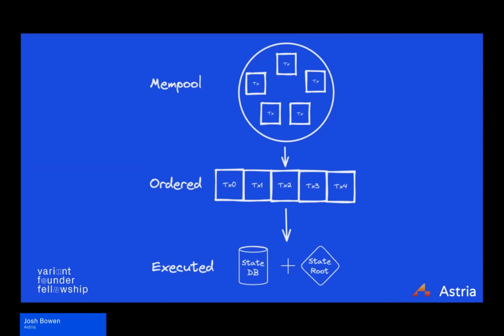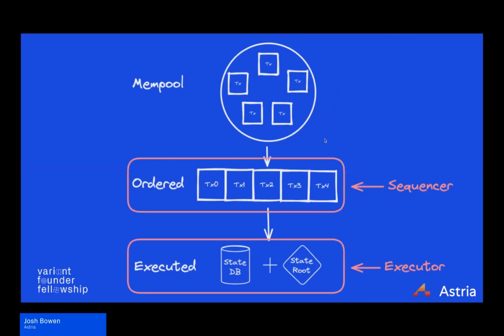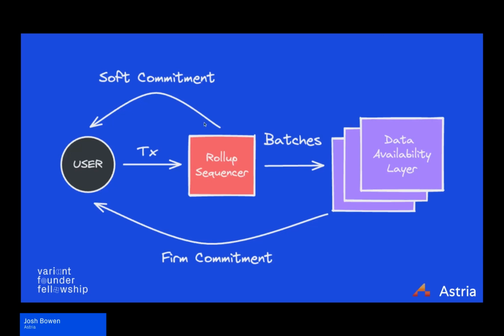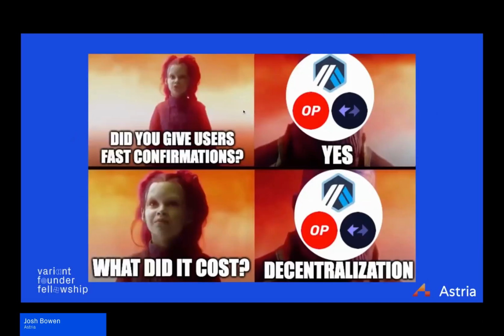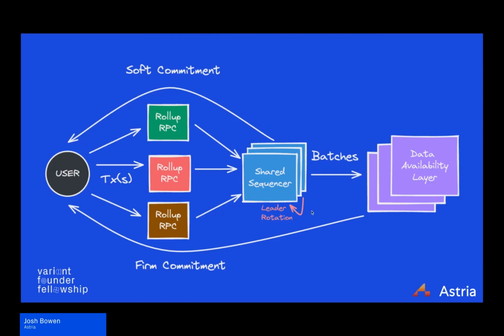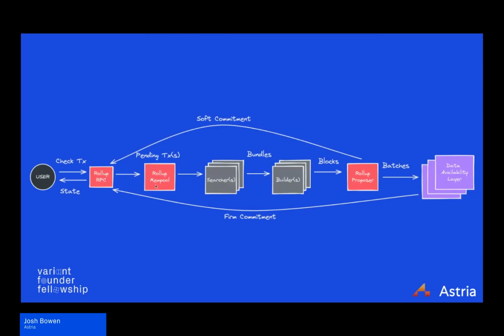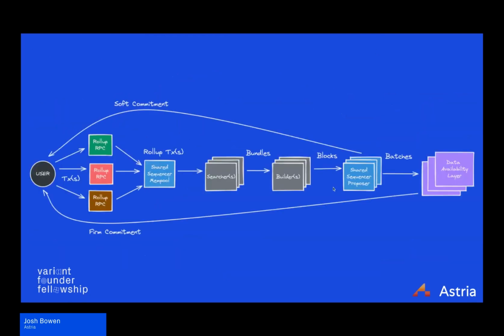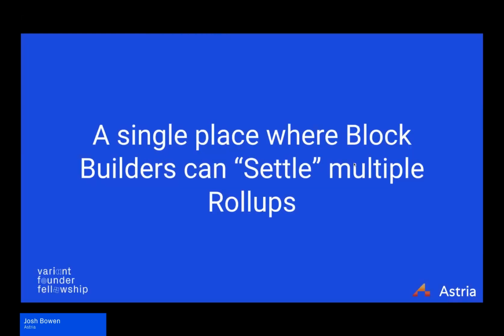How Web3 Founders Should Approach Sequencers: Astria CEO Josh Bowen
Josh Bowen, CEO of Astria, spoke to the inaugural Variant Founder Fellowship cohort about sequencers, how founders should think about them, and why your app-specific rollup probably doesn't need its own sequencer, in his view.